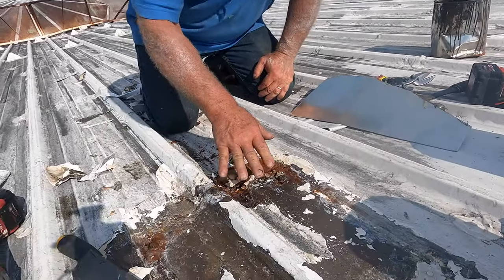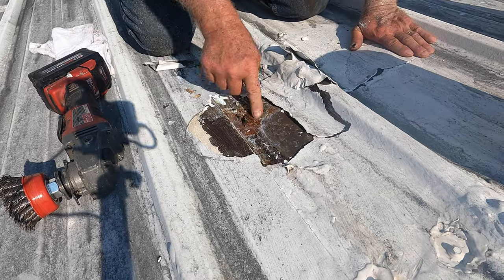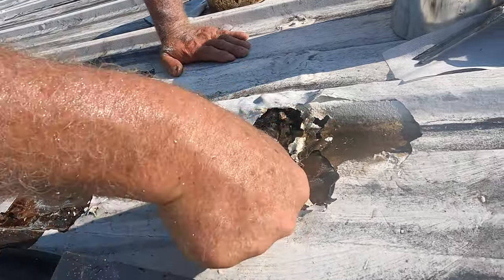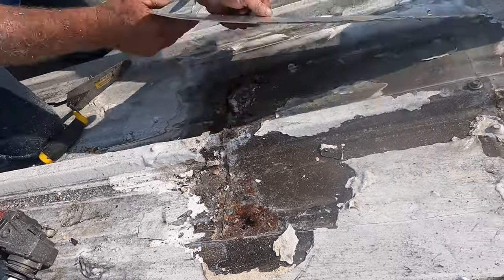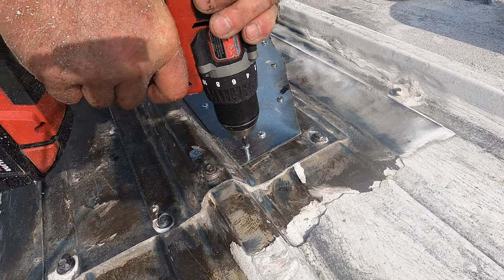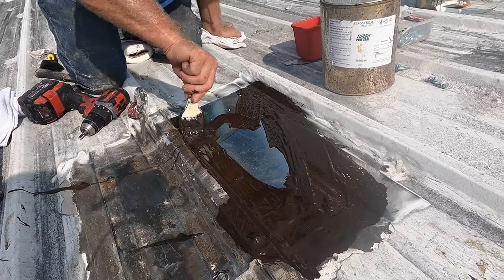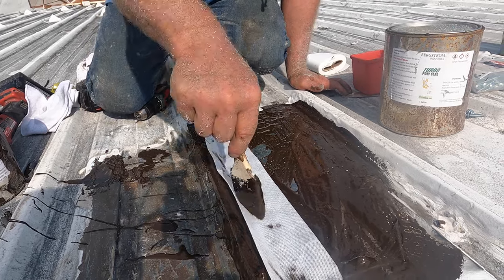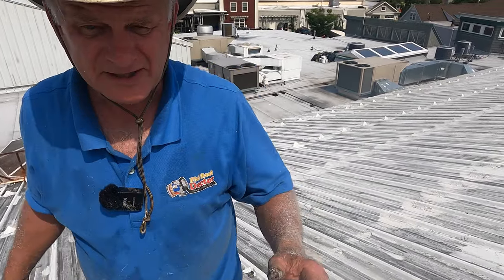Patching or Repairing RUSTED METAL ROOF LEAKS - Turbo Poly Seal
This is my son's YouTube channel. An honest roofing professional:   @allroofusa6762

Repairing a rusted leak in a Metal Roof. I used a piece of Sheet metal and Turbo Poly Seal to make the patch. Here are links: More metal roof repair

0:00 Rust Hole in Metal Roof
0:15 Finding a leak on the metal roof
0:52 Water trapped under the coating
1:30 Preparing for sealant
1:48 Fitting Metal over the Hole
1:58 Using Pan head screws
2:32 Using Turbo Ply Seal
3:47 End Summary

How to repair the flashing on a leaky flat roof.
Follow these steps:
1. Remove all old caulking and tar that was used to seal the flashing
2. Use an angle grinder with a hard-wire steel cone brush to  remove about five inches of paint on the brick or cement wall above the metal flashing
3. Wipe the metal flashing thoroughly with lacquer thinners to remove any residue of silicone from the metal
4. Use masking tape to seal about three inches on the wall above the metal and 2 inches below the grove. (this is for making it look clean when done)
5. Apply one coat of Turbo Poly Seal, covering the entire area between the two masking tapes.
6. While wet, embed the Polyester Fleece into the Turbo Poly Seal
7. Apply a coat of Turbo Poly Seal to cover the entire fleece
8. Wait 10 min and then remove the masking tape.
8. After a few days, the Turbo Poly Seal flashing can be painted with urethane-based paint.